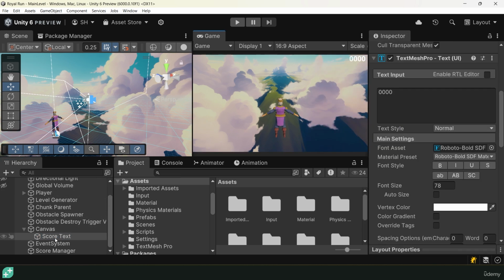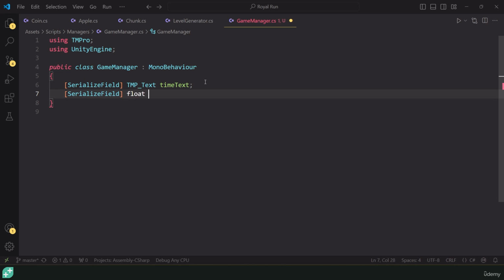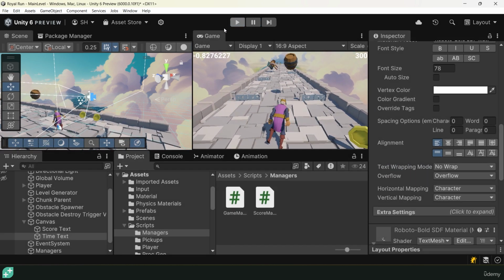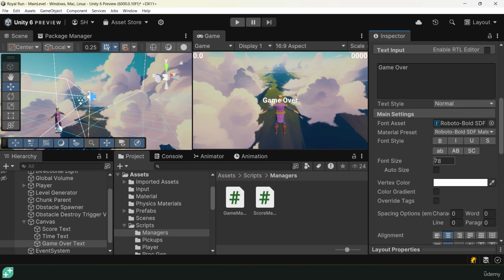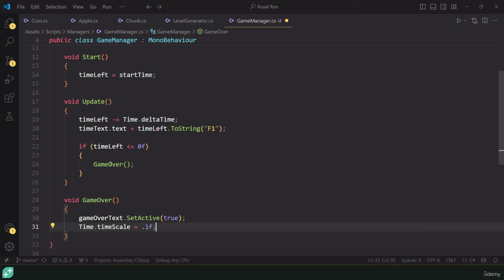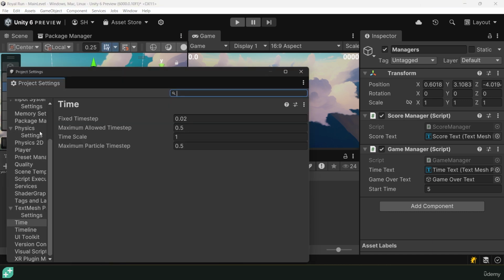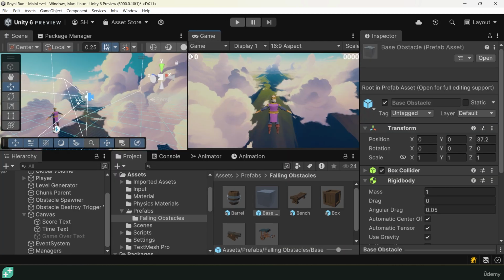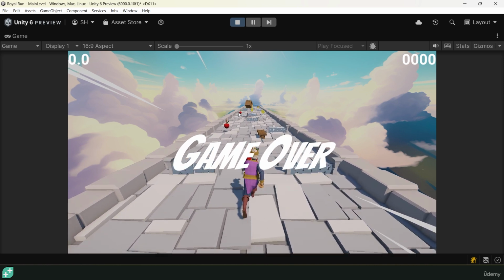[Lập trình Game Unity 3D với Unity 6, 2025] Time Lose Condition | Bài 135